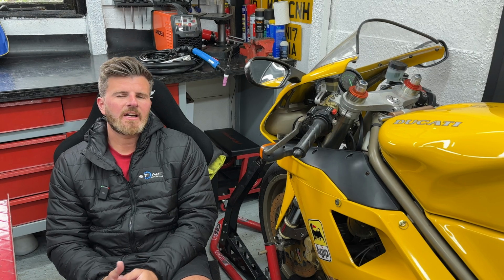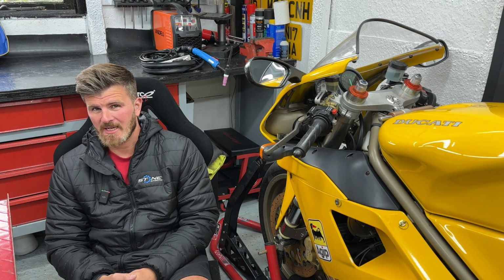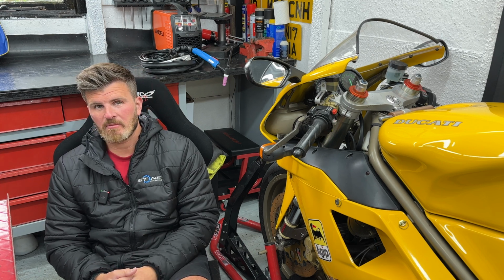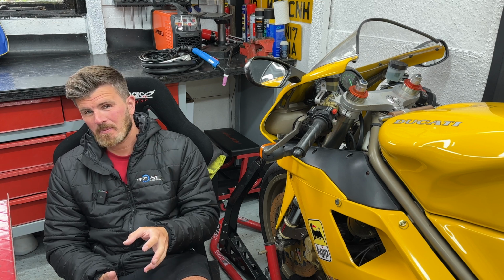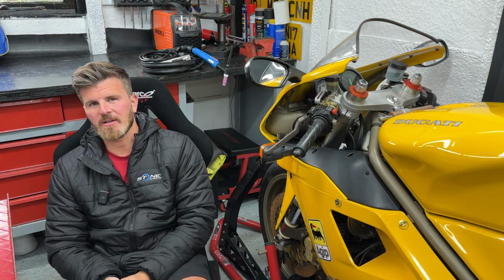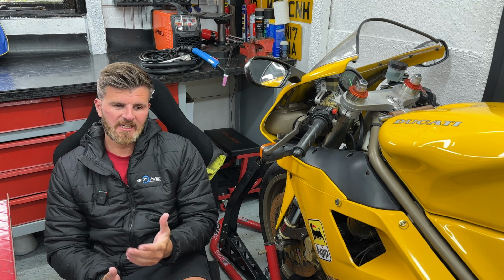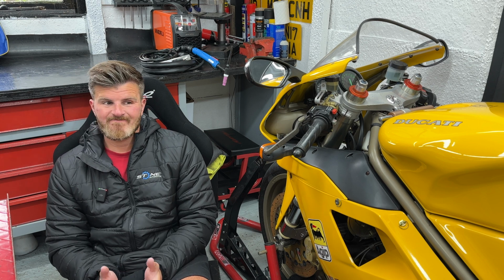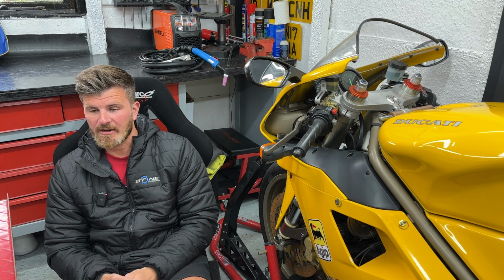How I made £6,000 profit by accident! The Story of the KTM RC8R Akrapovic edition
Any two wheeled fanatic that purchases there dream bike often does this on the passion/love although the heart maybe happy the head has to factor in the impact on the wallet... We still purchase the bikes anyway!

But as detailed in this story of the KTM RC8R Akrapovic edition I purchased I managed to enjoy 3 years and 2,000 miles of incredible motoring and when a change in circumstances meant she needed to be sold I made a great return! I hope to have one again but until then the fond memories will be with me.